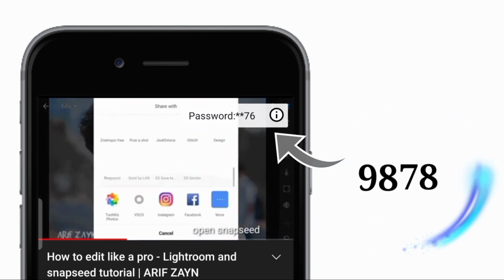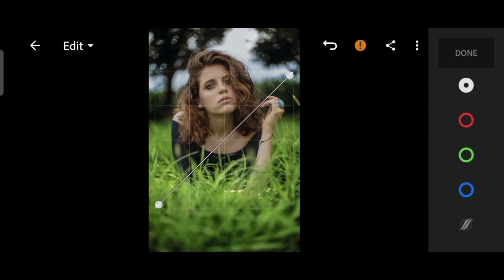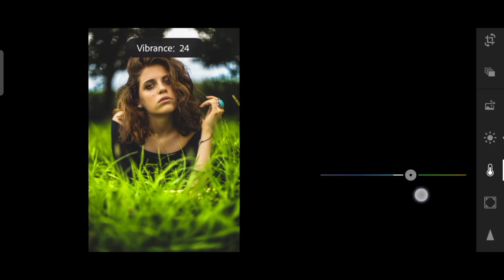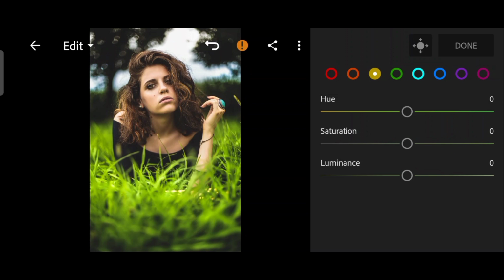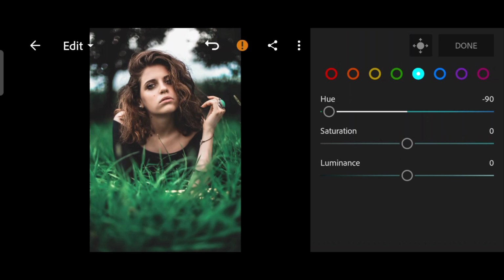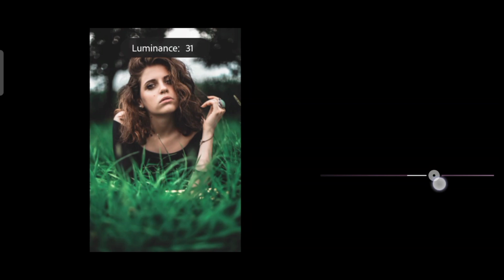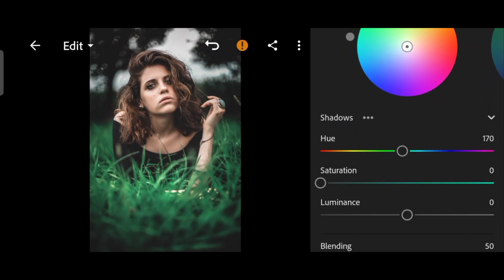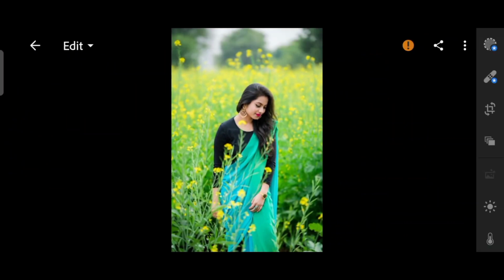OUTDOOR GREEN - Lightroom mobile for free DNG | Lightroom editing tutorial - 2021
In this video, I will show you how to edit outdoor green preset 🍏 using Lightroom mobile.

If you're a new viewer on this channel please know the following explanation.

There are 3 ways to get this filter/preset:

•You can follow editing steps on the video by editing manually.
•You can download the preset which is available in DNG format ( android & iOS ), but you need a password to the preset.

•The password will appear on the upper right corner as a card (i).
• Don't download or watch this video offline because the card feature works only whn the video is played online.
•  The password will appear at any time so please pay close attention or you'll the password.

For example :

1. Password : 98**
2. Password : **76

If you have found both the parts, all you have to do is combine the numbers in the passwords (98**) and (**76)
In the sample above so the password is "9876".

Transform your photos into amazing different looks.

⏬ DOWNLOAD LINK ⏬

To download this preset, click this link below and you'll be on my website and to the preset treasure. 🎉

Note: sometimes presets don't work work on every picture so try to edit some manually
Like highlights, shadows, exposure and colourgrading.